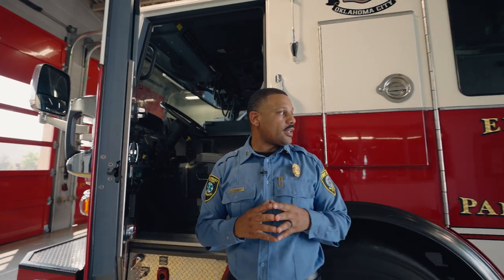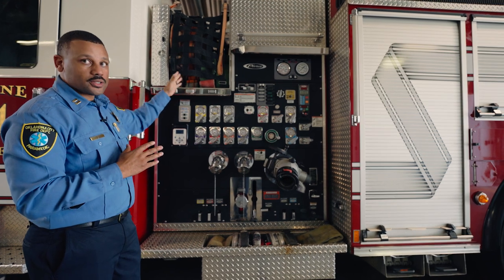Fire Engine Tour | OKCFD Rig Walk-Around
Interested in everything we carry on our Fire Engines? Tune in with Captain Kenny Baker as he does a walk-around of Engine 34.